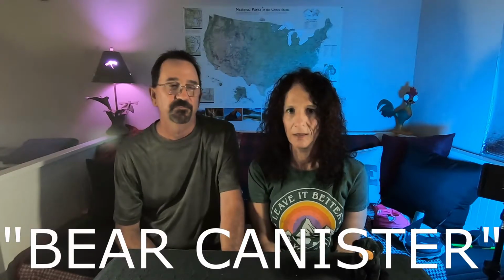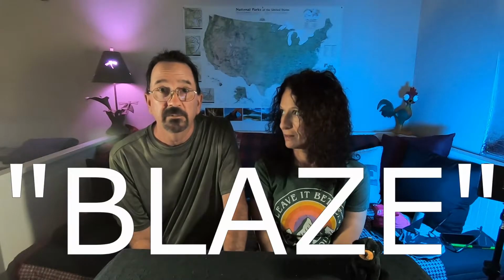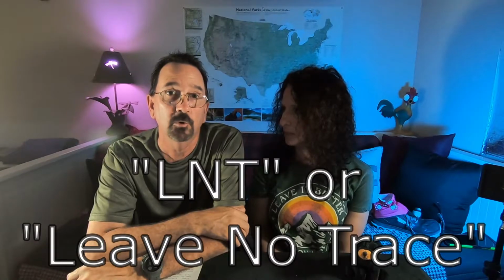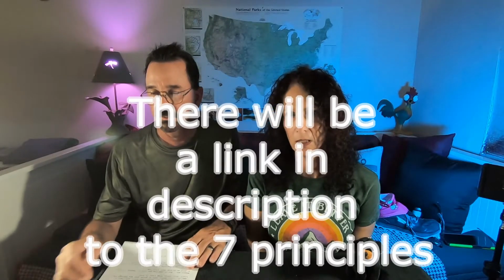HIKING TERMS AND WORDS EXPLAINED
DEFINITIONS OF HIKING WORDS | BY ELISE In this video, we cover 40 hiking or backpacking terms that people hear all the time, and think, what does that mean?? The mysteries revealed!
The 7 principles of leave no trace
Here is a link to all of the gear we use and recommend